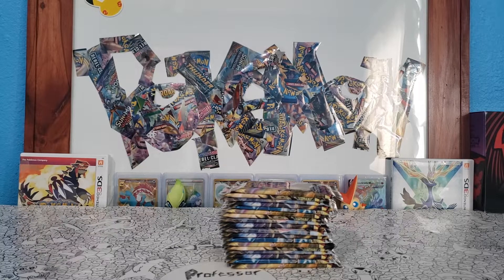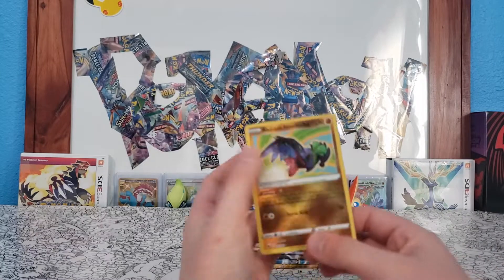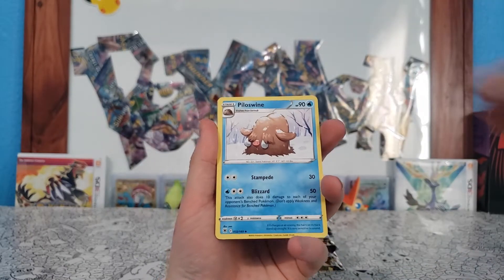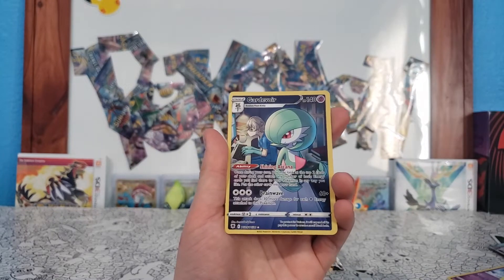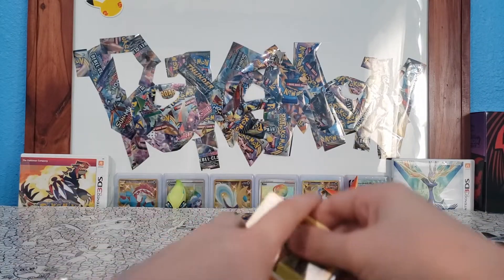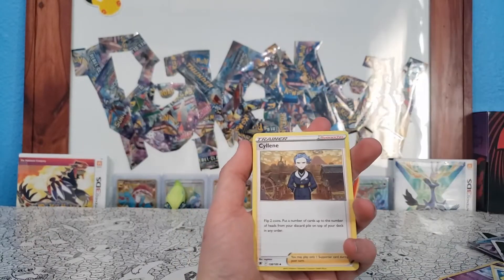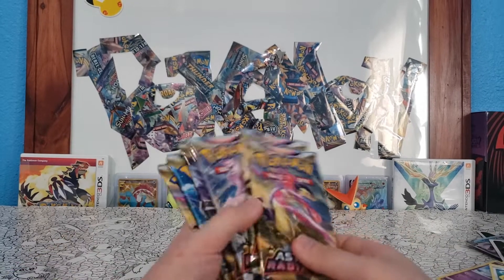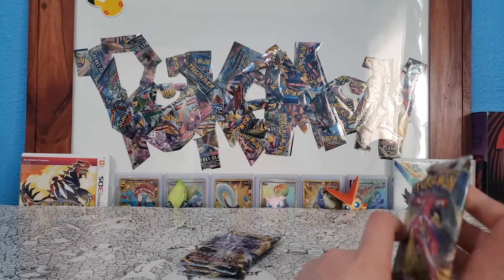Pokemon opening the NEWEST Astral Radiance booster box part 2! WHAT AN ENDING!!!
Today we open half of a Pokemon Astral Radiance booster box! Hope you enjoy the video!!!